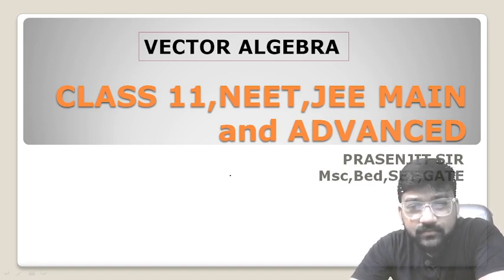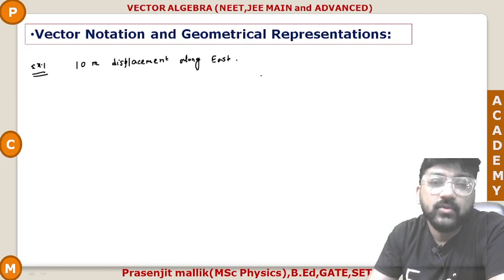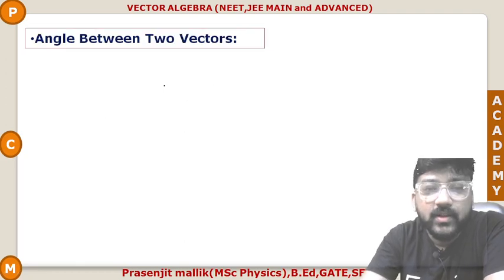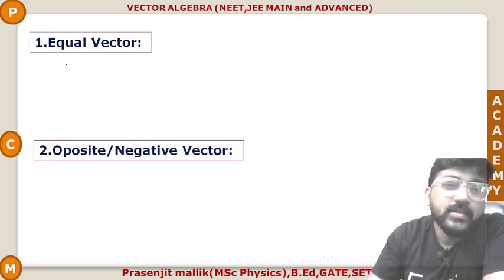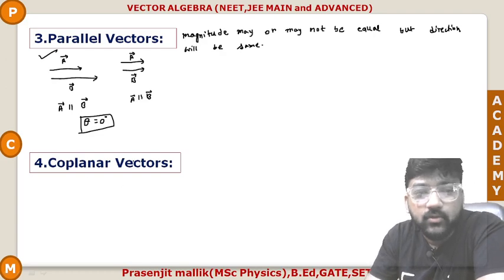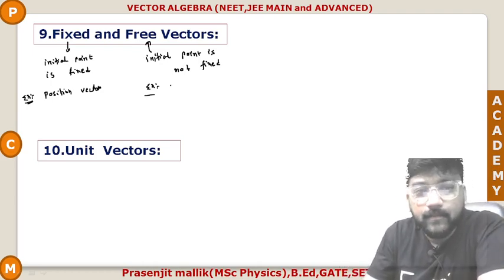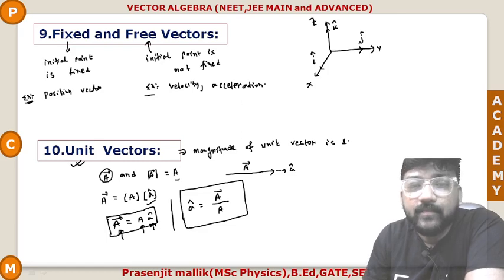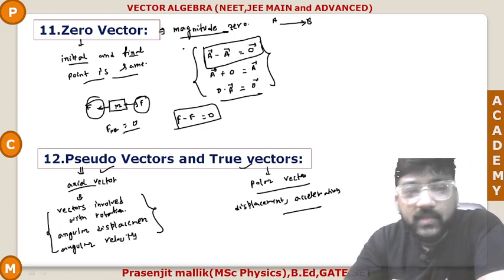Vectors//Lec-02//Geometrical Representation //Different Vectors //NEET//JEE MAIN AND ADVANCED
Dear students!
 This is the course  of Vector Algebra . This new series will help you lot to develop the concepts of your basic physics.
This series will be very helpful for the students preparing for JEE MAIN AND ADVANCED, NEET.
but for any level of physics students this will be helpful to clear their basic understanding.

In this video I have discussed the vector Notations,Geometrical Representation, how to find angle between two vectors, Different kinds of vectors as Equal vector, opposite vectors, parallel vectors, coplanar vectors, coinitial vectors, coterminal vector, position vector, free and fixed vectors, unit vector and zero vector,